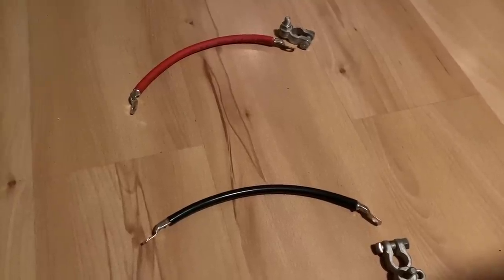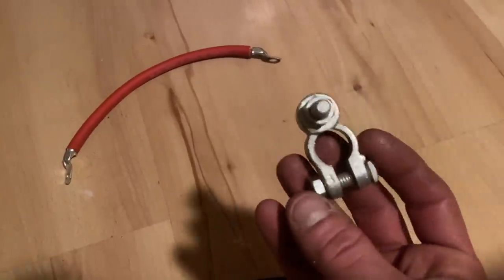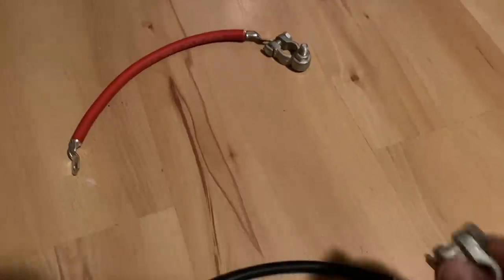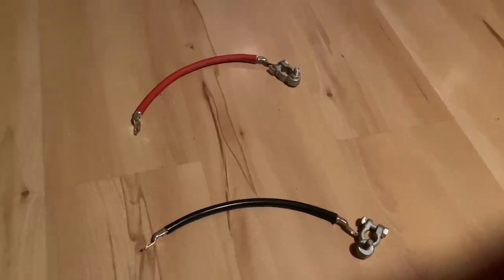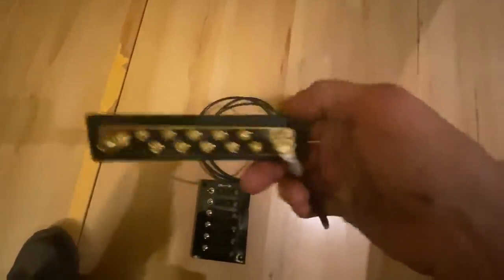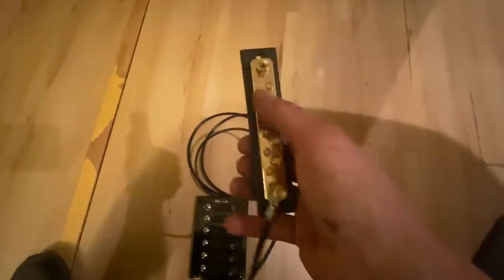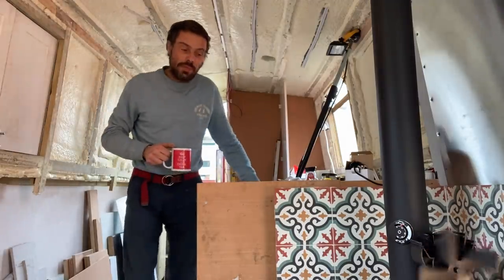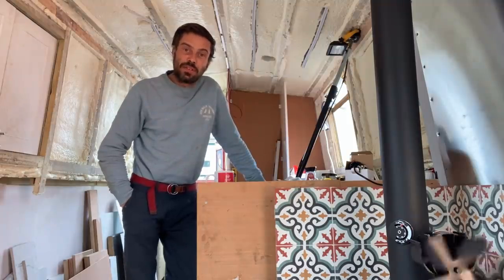113. Narrowboat electrics like you’ve never seen them before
I hunted high and low for a video like this. I hope this is useful.